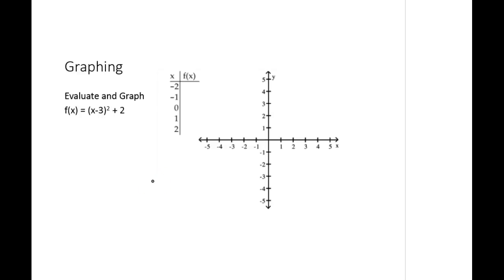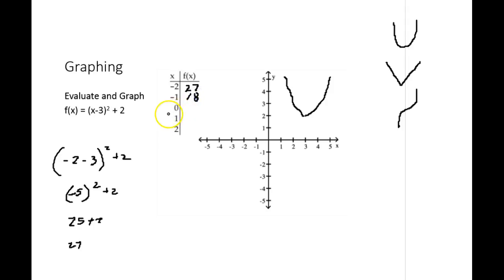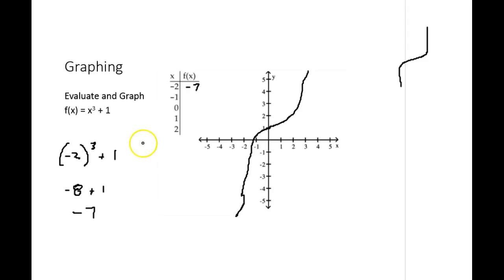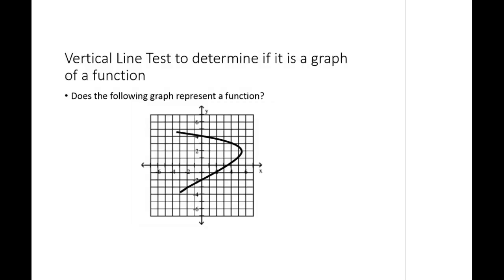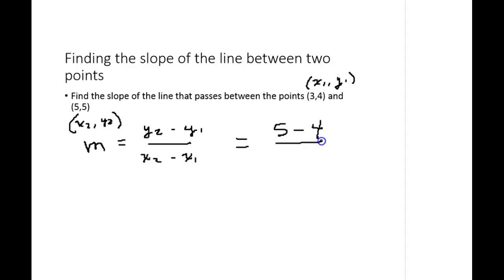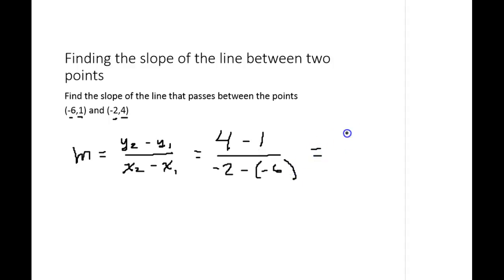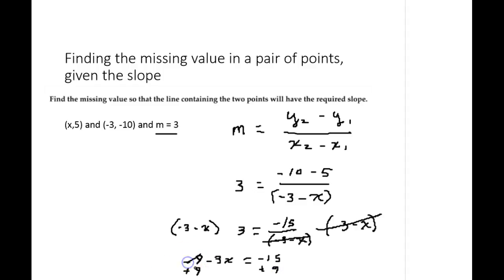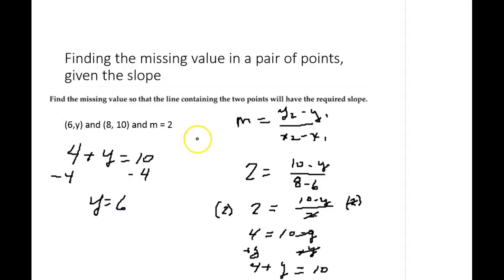Video 2 of 3 Week 3 Lecture 1 Math 141